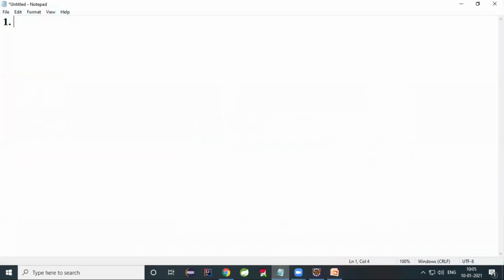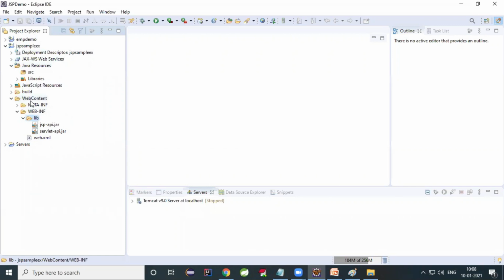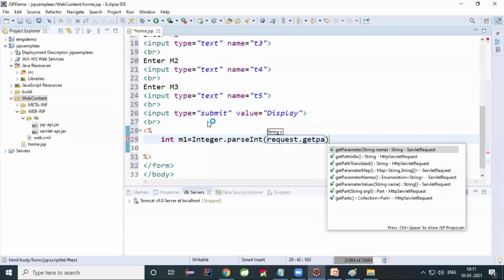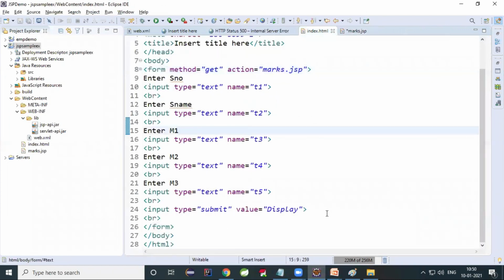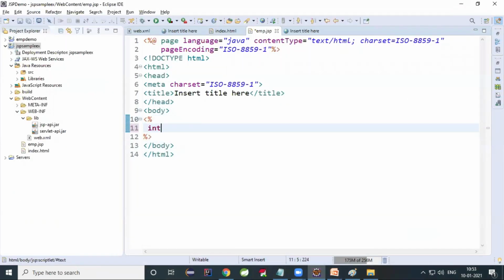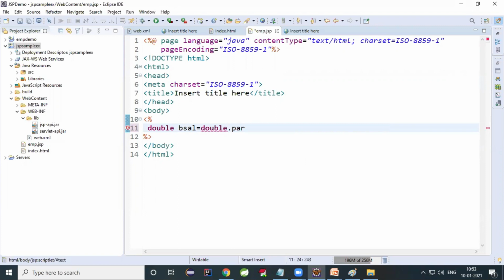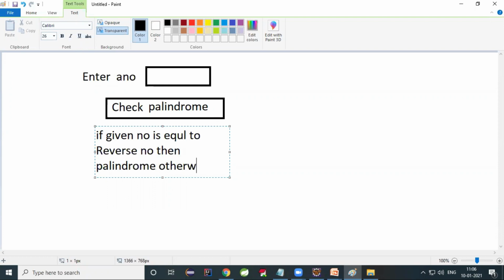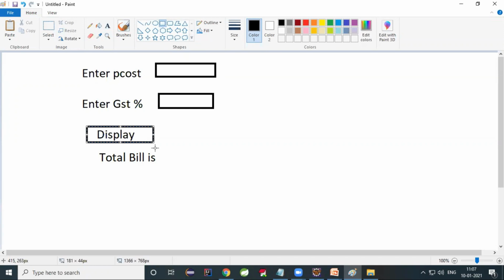JSP Basic Examples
JSP(Java Server Pages)